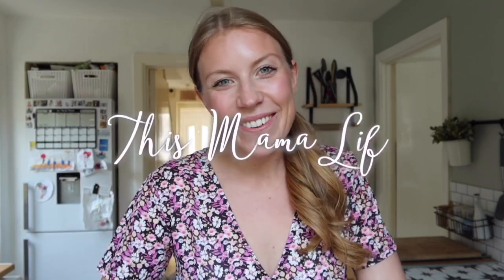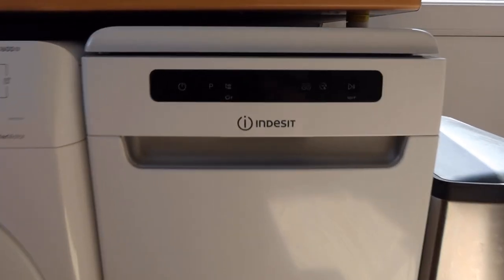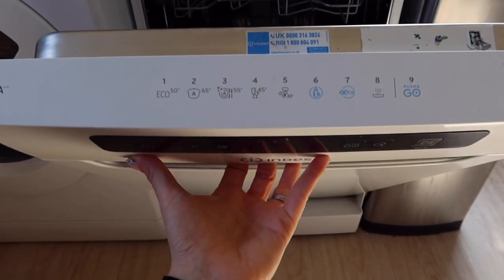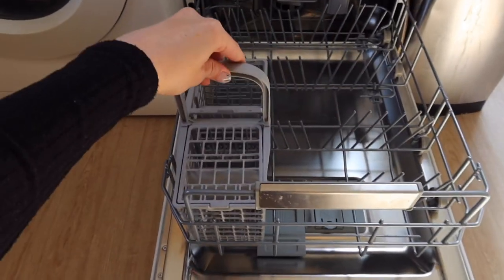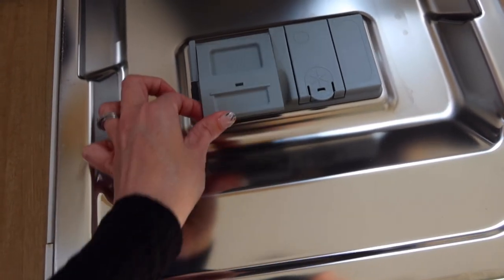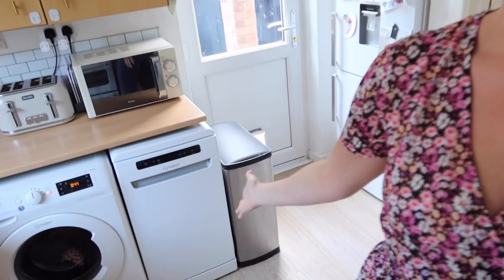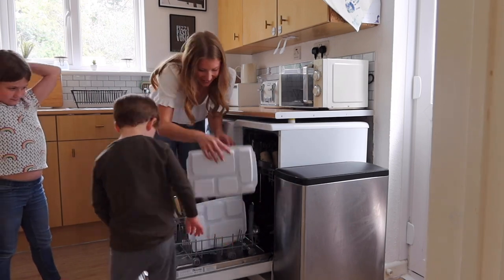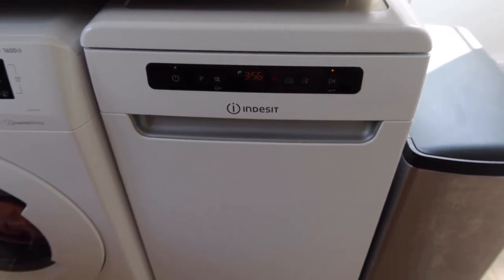AD INDESIT SLIMLINE DISHWASHER DSFO3T224ZUK REVIEW, AFTER A YEAR OF USING IT!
Hi Everyone! Hope you’re well. Today’s video is about how we’re getting on with our Indesit Innex BWE101684 washing machine, after a year of having it!